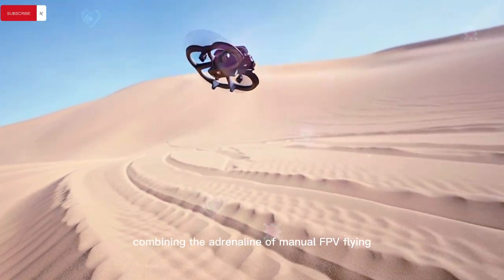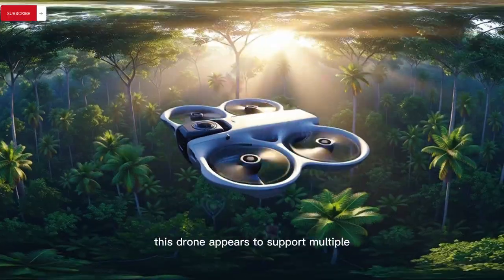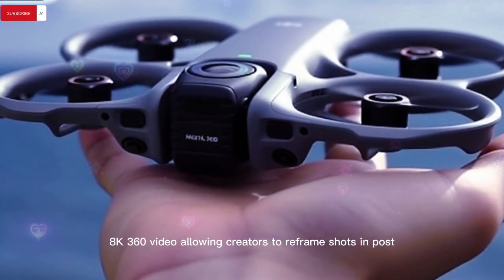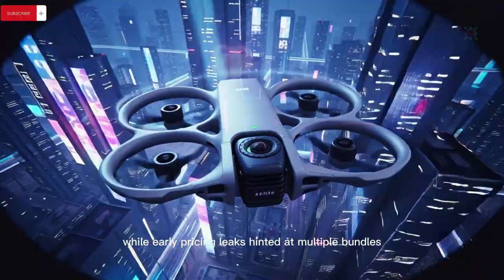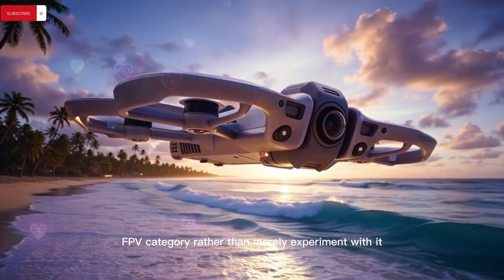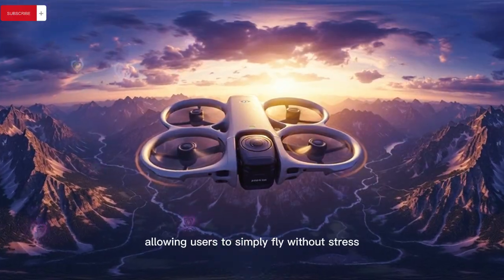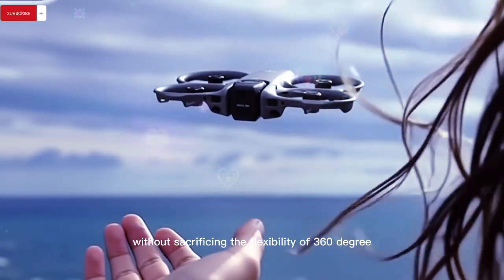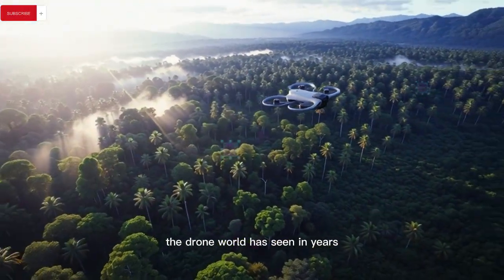Expert EXPOSES DJI Avata 360 Pricing Revealed and Secrets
The DJI Avata 360 is finally here! In this exclusive breakdown, we expose the leaked pricing tables, secret 8K dual-lens specs, and why this drone is legal to fly in the US despite the recent bans. We compare the Avata 360 vs. the Insta360 Antigravity A1 to see which panoramic drone reigns supreme in 2026. Is the $999 Fly More Combo worth it for cinematic FPV? Let's dive in.